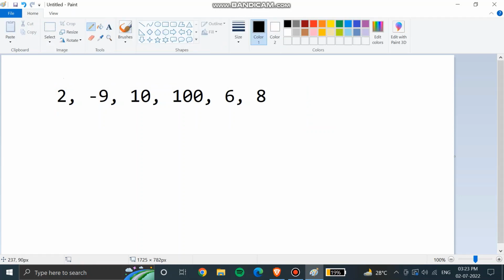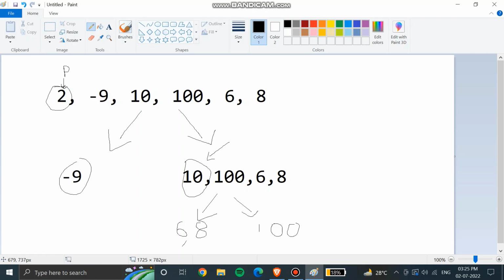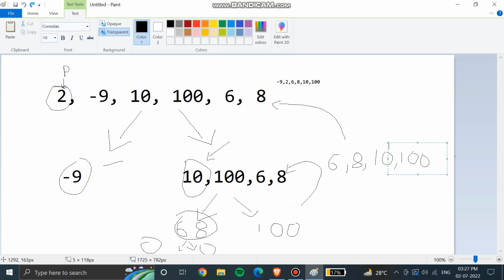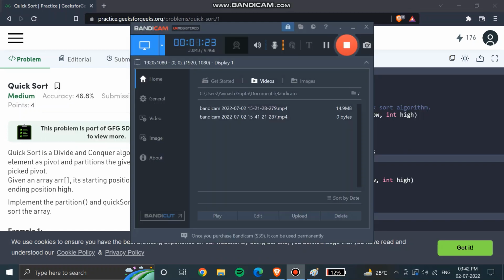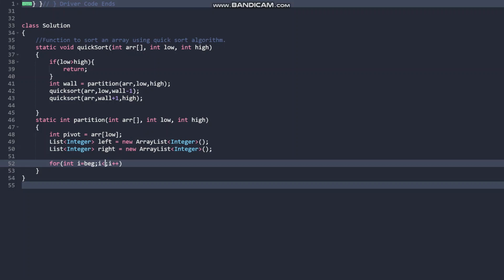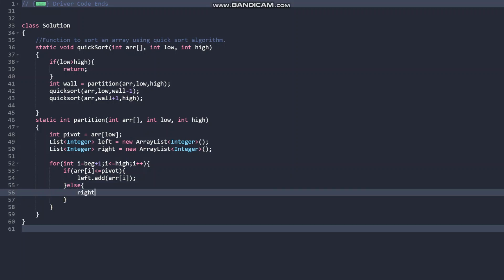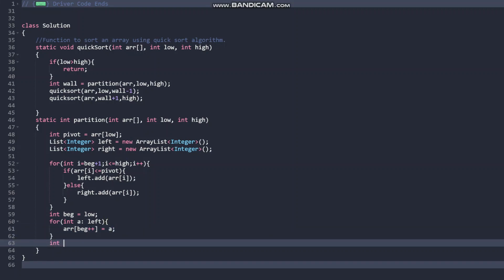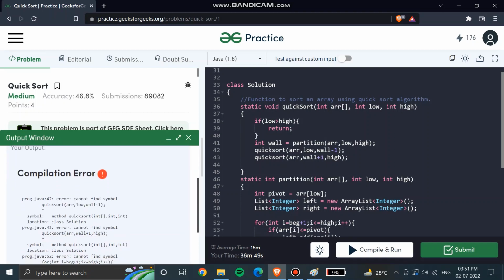Quick Sort Using Extra Space